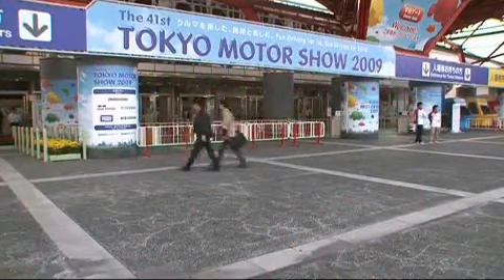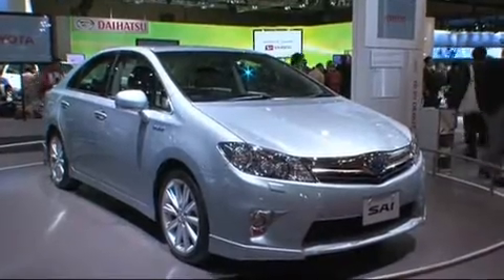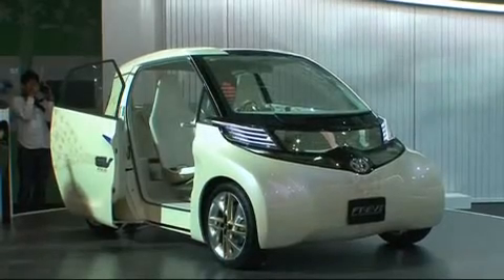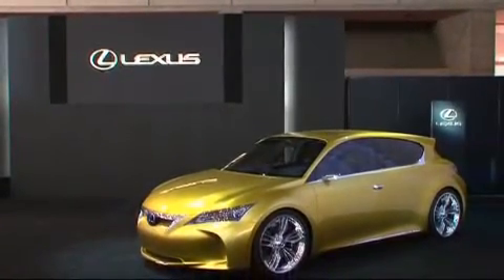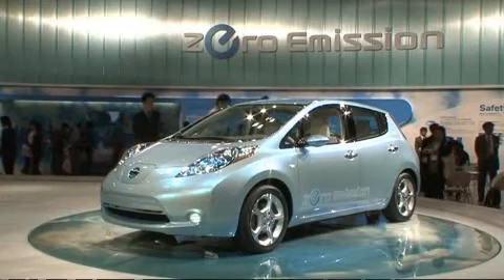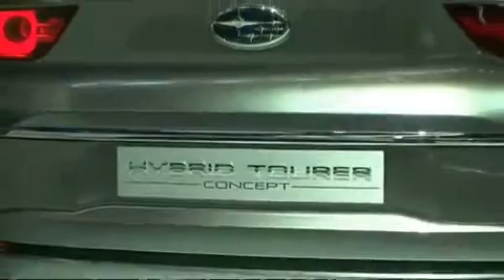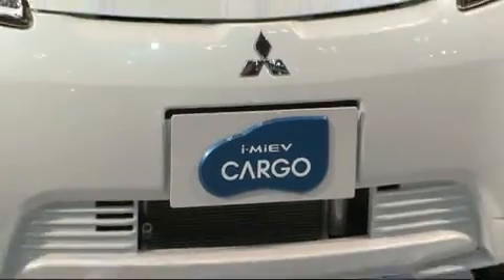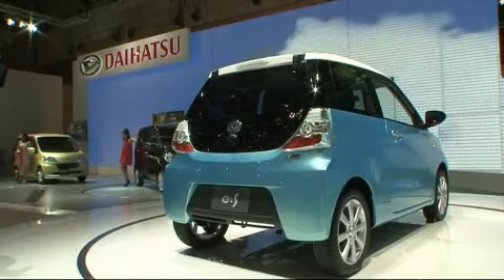Tokyo Motorshow 2009 Green Cars - english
The Green Cars at the 41st Tokyo Motorshow 2009.

Toyota presented the Prius Plug-in and Nissan showed off with its exciting electrical vehicle LEAF.